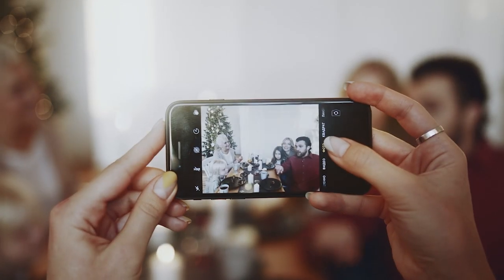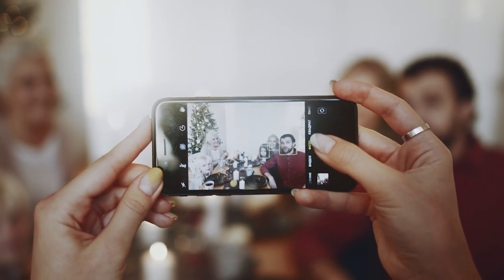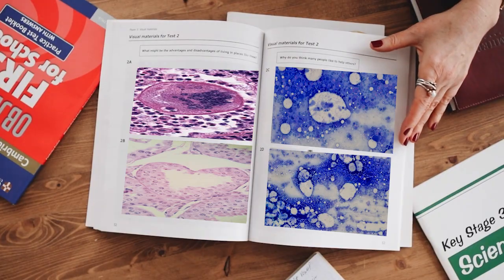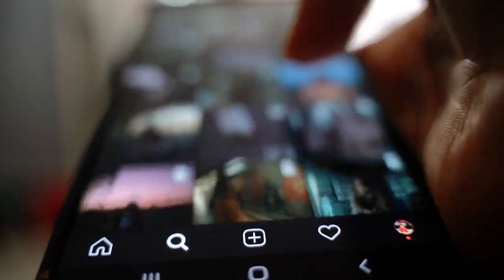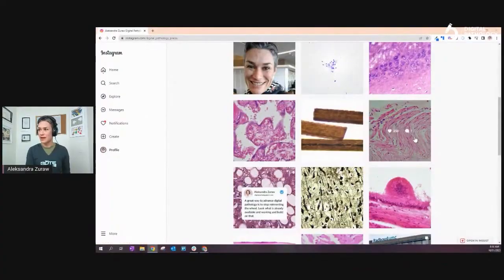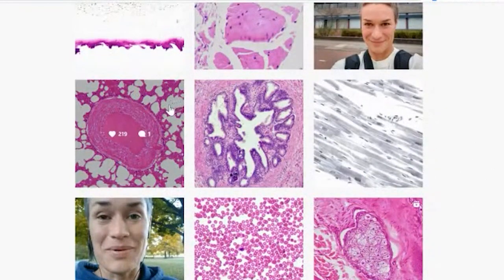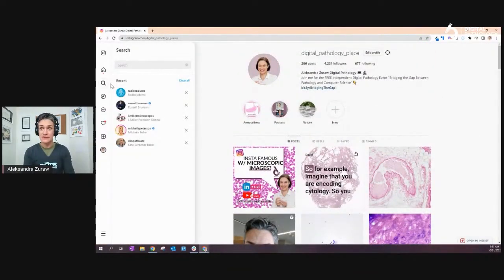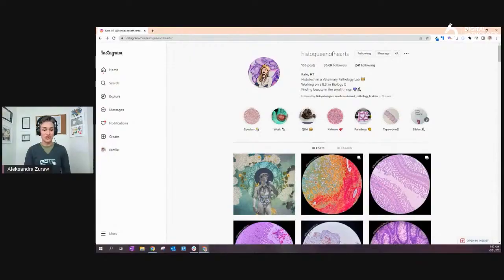How to take good microscopic pictures with your phone or microscope camera?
Learn how to capture stunning microscopic images with different tools.

From proper lighting and focus, through the necessary editing to the right equipment, I will show you everything you need to know to get the best results. Start taking your microscopic photography skills to the next level today and click to watch now!

//CHAPTERS
00:00 - 00:43 - Introduction
00:44 - Disclosure
1:15 - Phone Camera
2:00 - Skoped Micro Link
3:11 - 4k Microscope Camera from I.Miller Microscope link
4:01 - Quality of the equipment
5:16 - Composition: Rule of Thirds
10:45 - White Balance
10:52 - Snap Seed
11:54 - ScreenShare of Instagram Feed
12:36 - Histoqueenofhearts Instagram link
13:11 -  Brief Recap
14:21 - Get your guide: How to take stunning microscopic pictures for Instagram, presentation, and scientific publications

THIS EPISODE'S RESOURCES:

📥 Get your guide: How to take stunning microscopic pictures for Instagram, presentation, and scientific publications

RECOMMENDED BOOKS & THINGS:

📗 Artificial Intelligence and Deep Learning in Pathology
📙 The healing art of pathology
🔬Set of Histology Slides for Self-education and Teaching